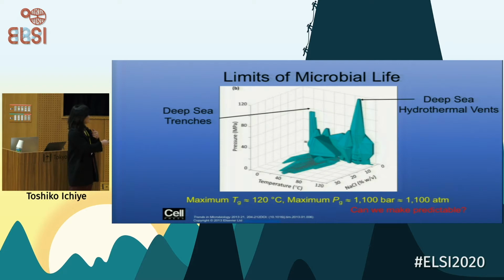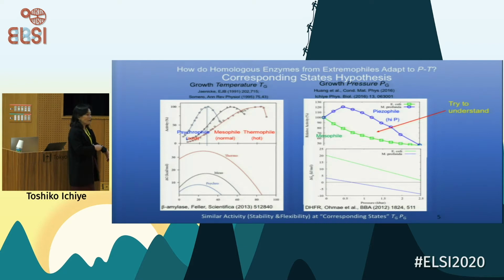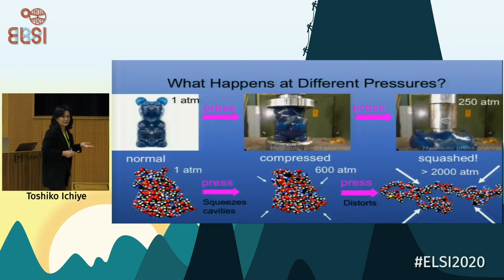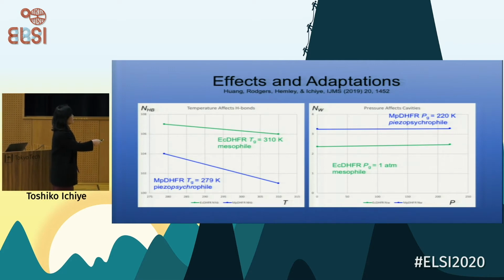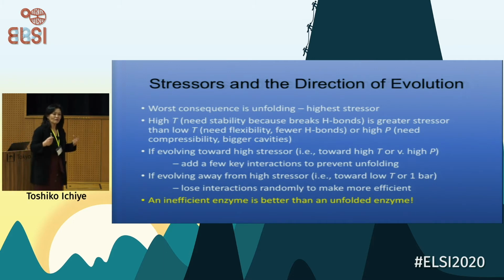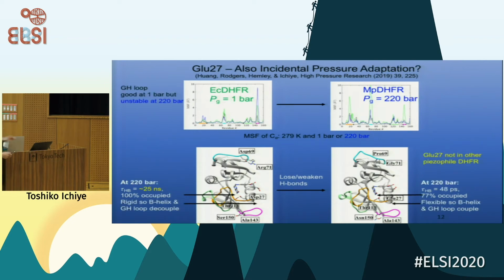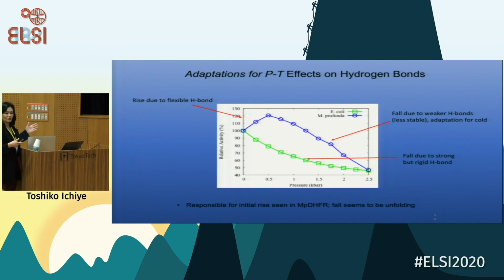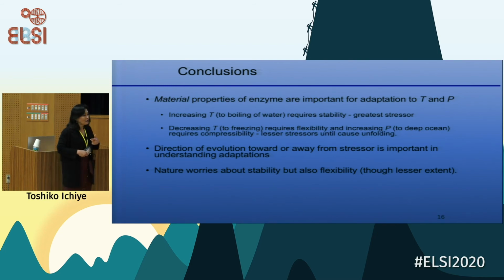ELSI2020 Symposium: Toshiko Ichiye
8th ELSI Symposium: “Extending Views of Catalysis” from February 3-7, 2020 at the Tokyo Institute of Technology.

"Understanding the Effects of Extreme Conditions on Enzymes via Molecular Dynamics Simulations"
presented by Toshiko Ichiye (Georgetown University)